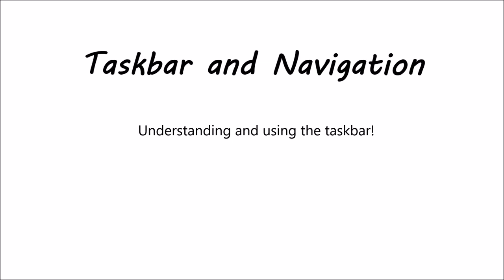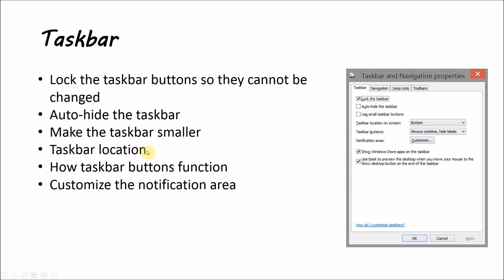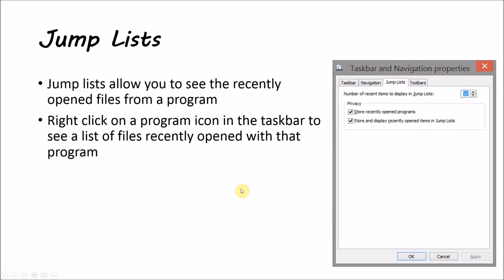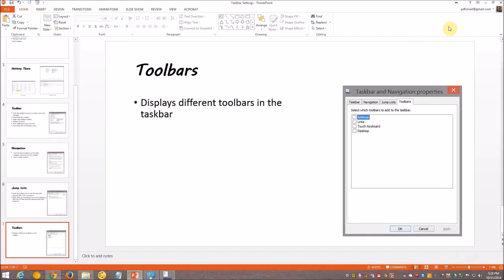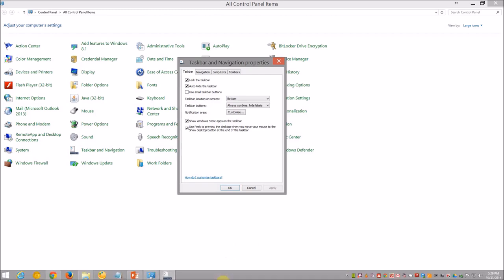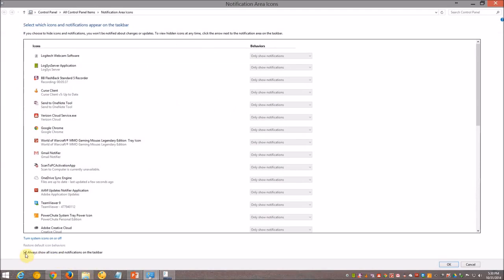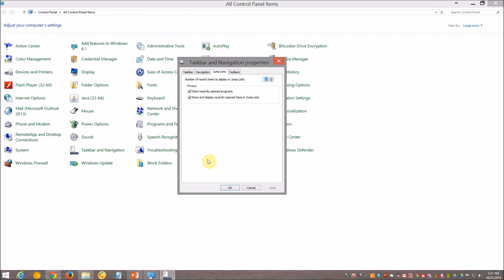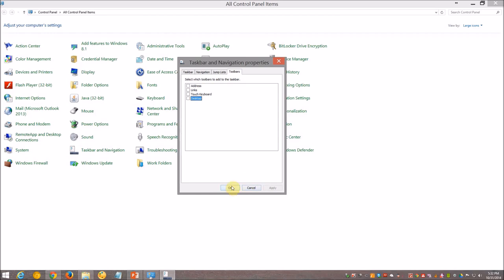Lecture 48 Taskbar Settings